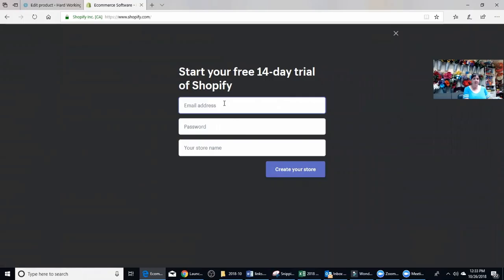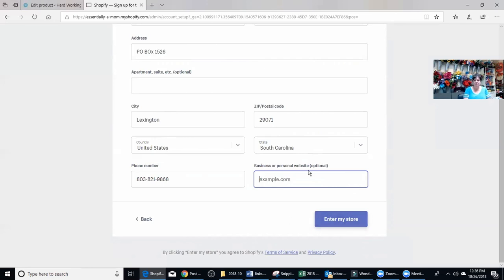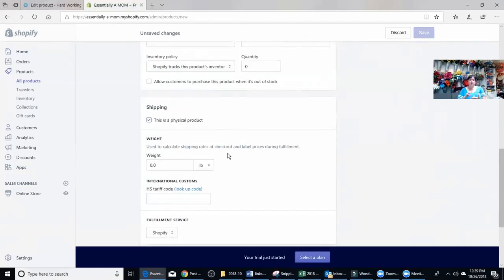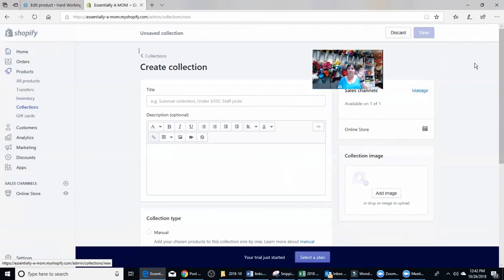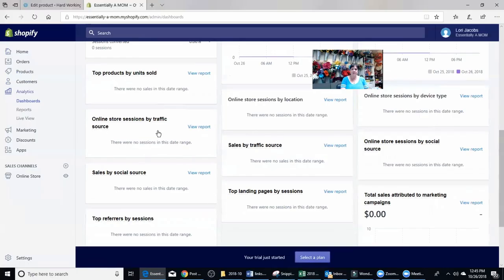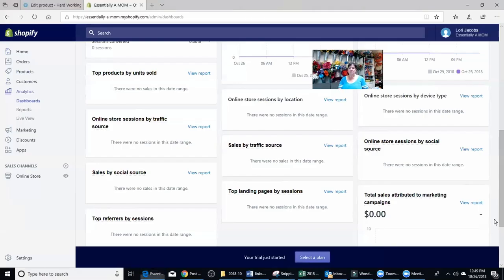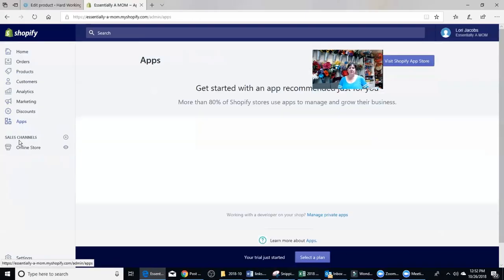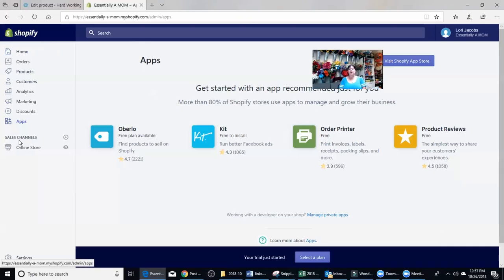Shopify - Setting up Your Shop |Business Training |Mom Hive Plus